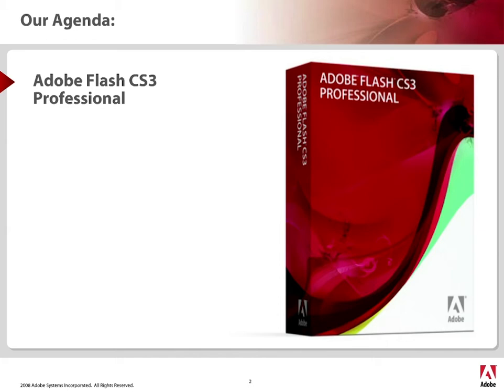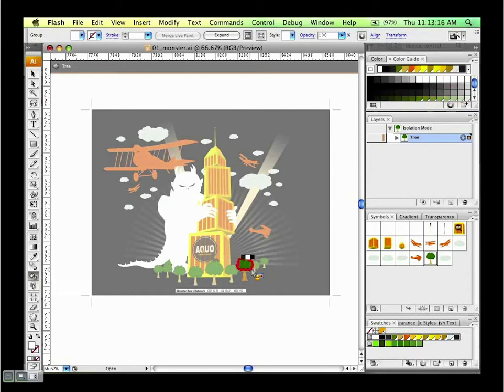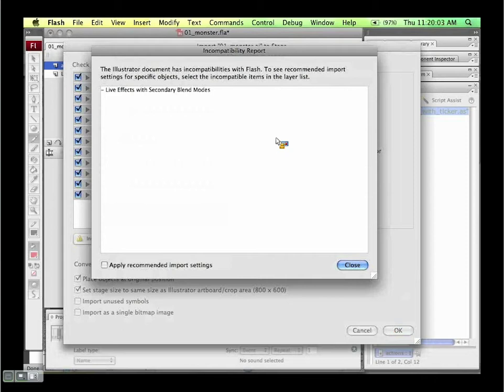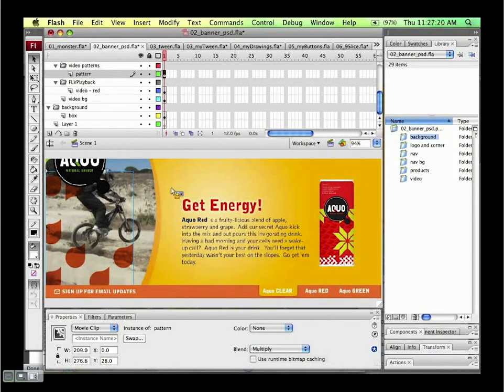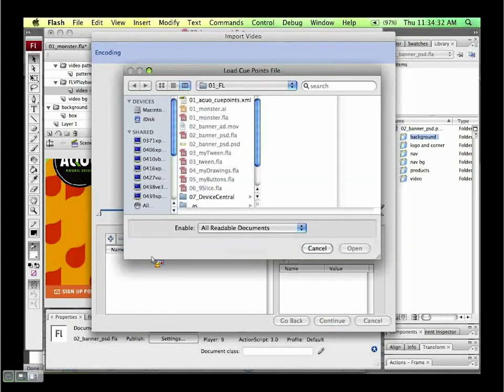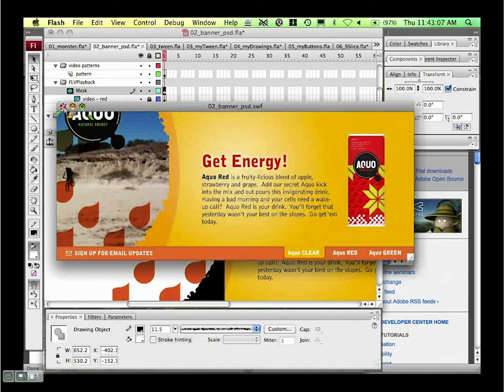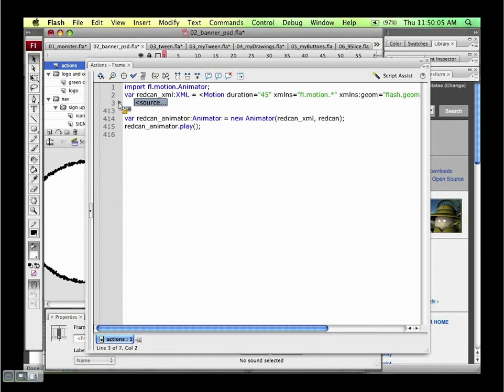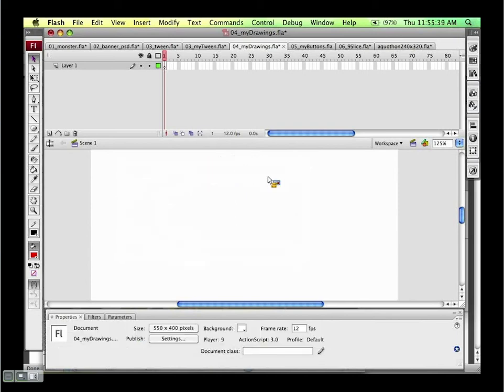2008 | Adobe Flash Professional CS3 | Live Demo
New Features Demo of Adobe Flash CS3 recorded live on August 21, 2008.